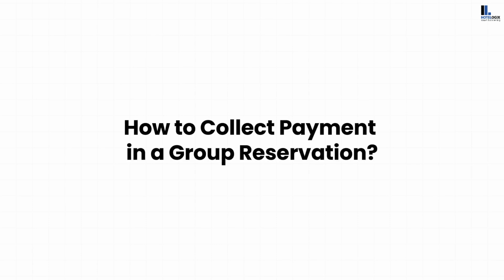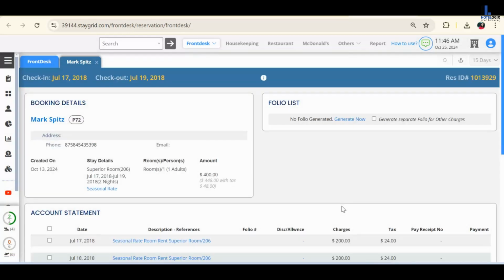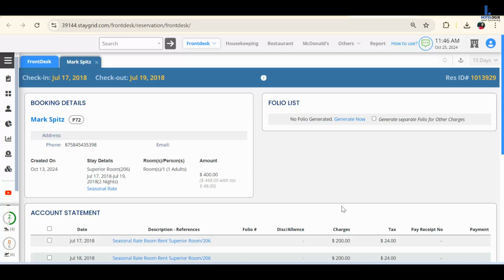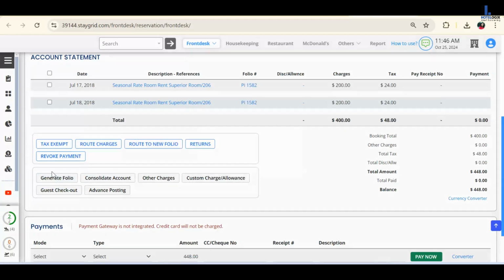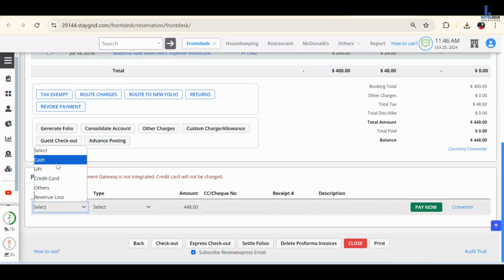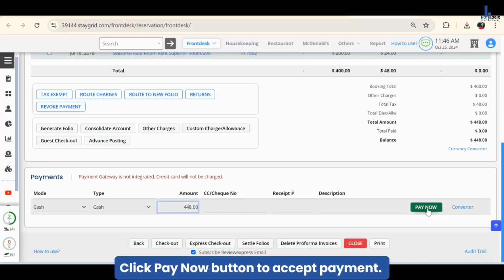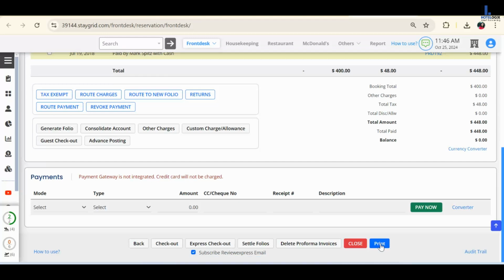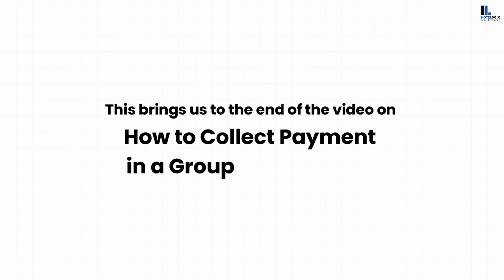How to Collect Payment in a Group Reservation | Hotel PMS Tutorial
Managing group payments doesn’t have to be complicated! In this Hotelogix Academy – Training Video, you’ll learn how to efficiently collect payments for a group reservation using Hotelogix PMS. Whether you're charging per guest, per room, or handling bulk payments for events and corporate stays, this step-by-step guide ensures a smooth and error-free process.

Key Learnings:
✔️ How to collect payment for each guest or room in a group reservation
✔️ Handle bulk payments for events, corporate bookings, or group stays
✔️ Simplify group billing and reduce payment errors
✔️ Seamlessly update folio records for all group members

Hotelogix streamlines group payment management, making it easier for hotel accountants, front desk teams, and reservation managers to manage group billing and ensure timely and accurate payments.
🚀 Ready to simplify your group billing process and reduce payment errors?